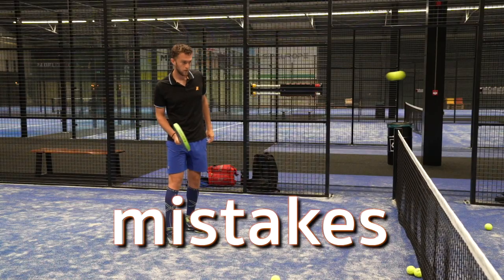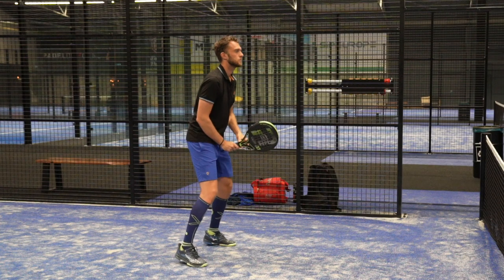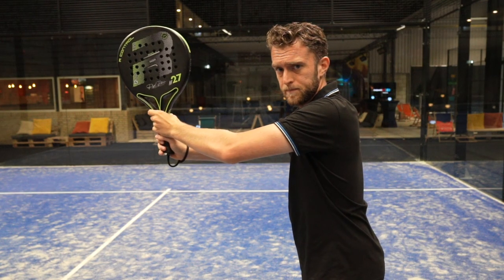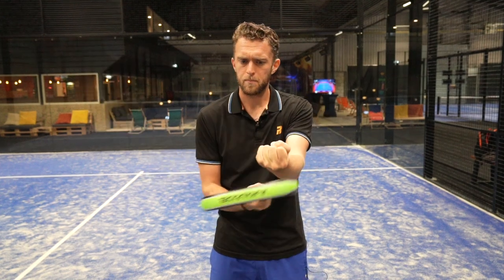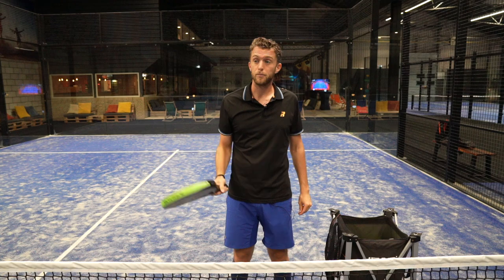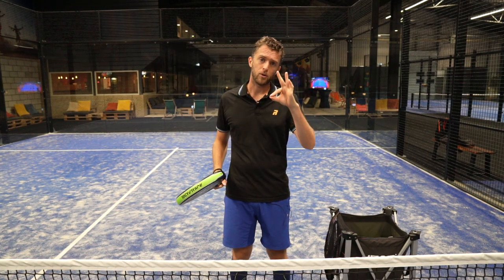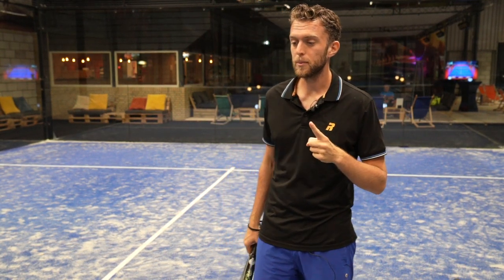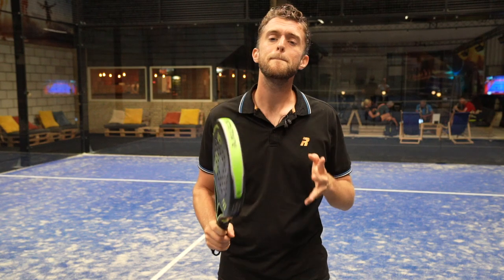The 14 Biggest Technical Padel Forehand Volley Mistakes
Ladies and gentlemen, today we focus on the technique of the forehand volley. These mistakes I see a lot on the court and in my lessons. We will show the mistake and the correct version!

Would you like to see more mistake videos? Let us know below!